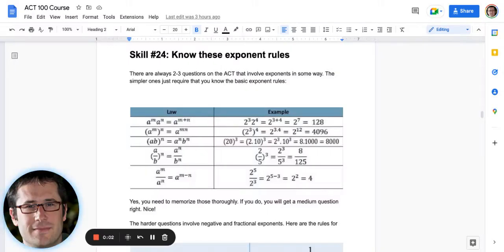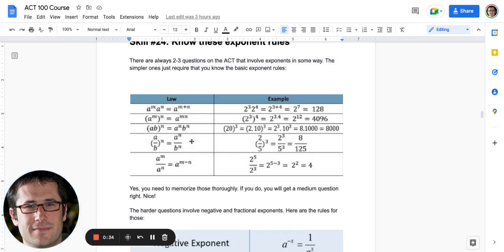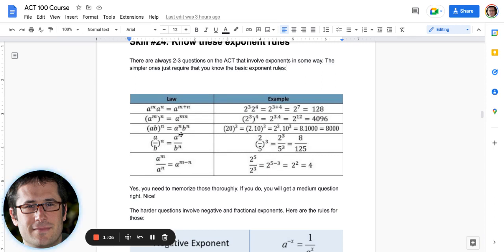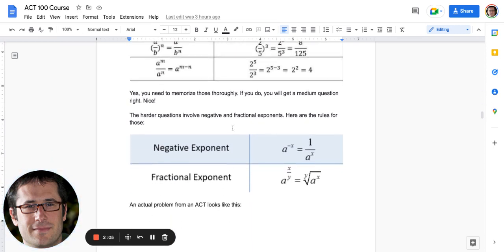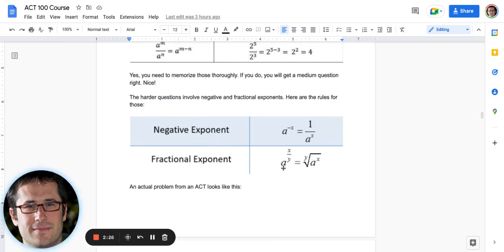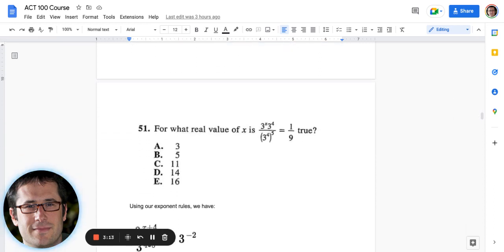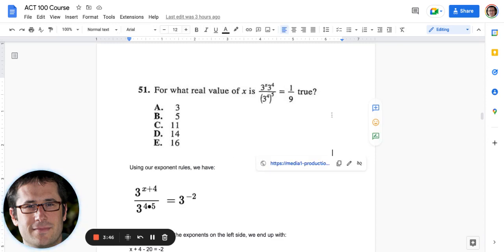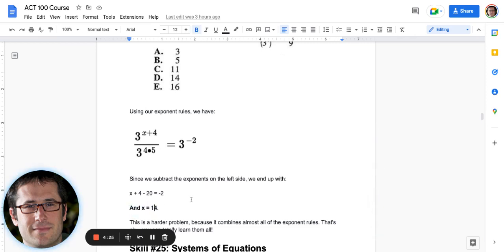ACT 100 Course -- Skill 24 -- Learn the Exponent Rules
Discusses exponent rules that you need to know to get all the exponent questions correct on the ACT Math section.

Learn more about our guaranteed increases on the SAT and ACT